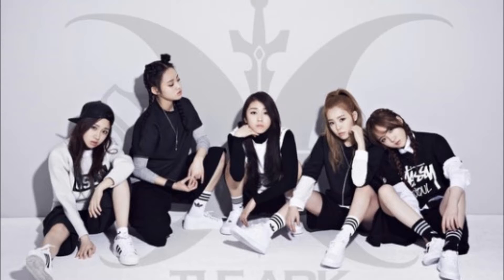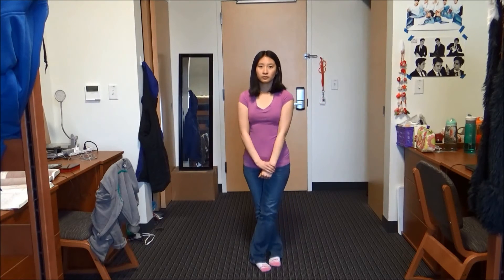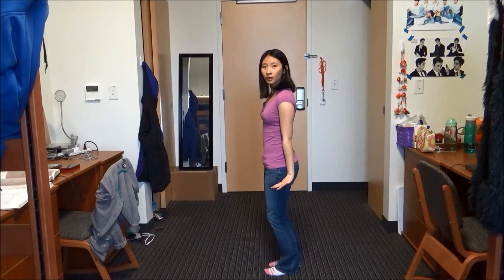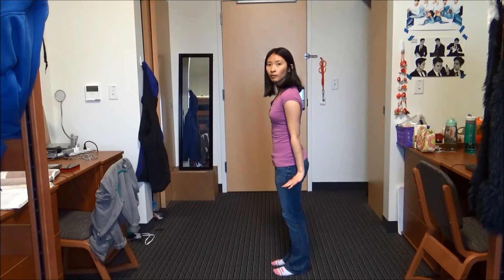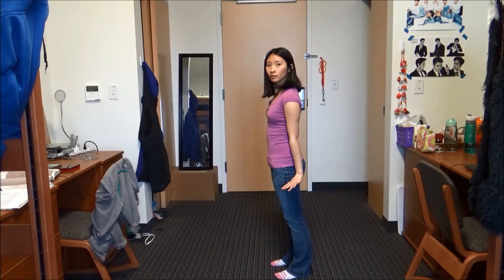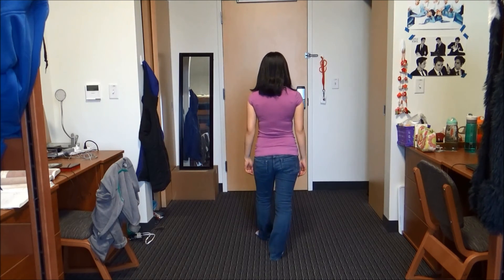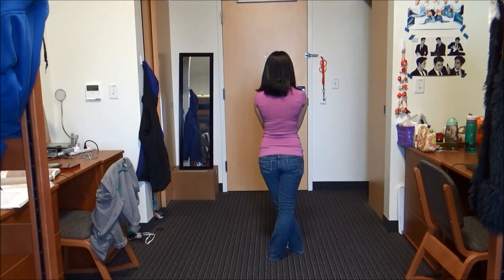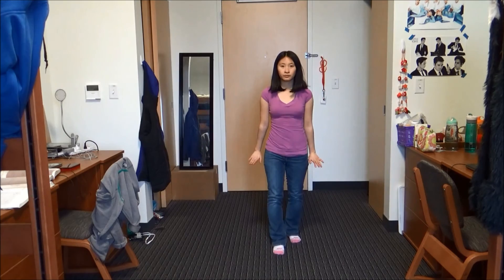The Light (THE ARK) Mirrored Dance Tutorial Part 1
Hey guys! I'm here with a new dance for THE ARK's The Light! This was definitely a challenging but fun dance! Also, this song always inspires me to make someone's day! I will be teaching you the introduction, first verse, and the first pre-chorus.

That would be awesome! Please enjoy and happy dancing!